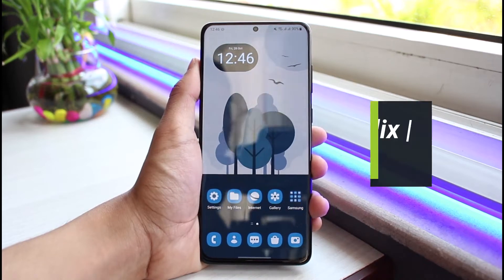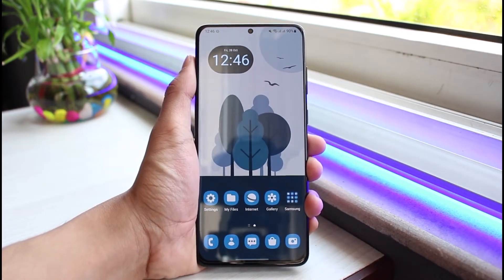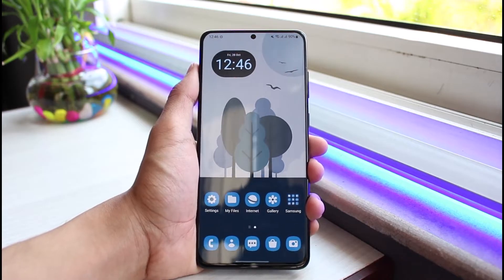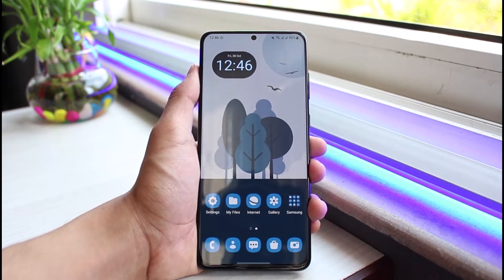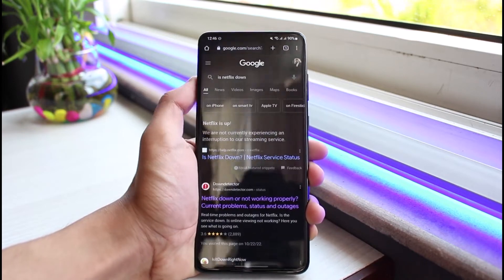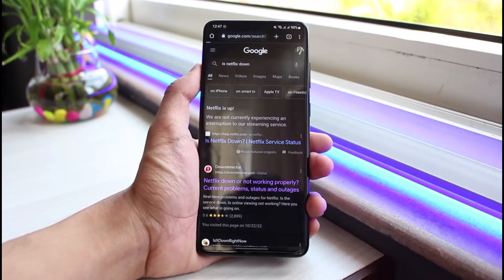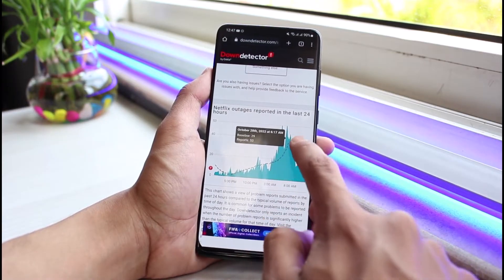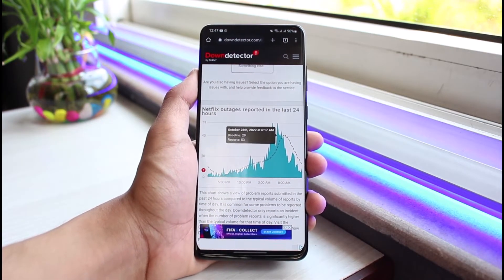How to Fix Netflix Error Code NSES-500 !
This video guides you in an easy step-by-step process to fix the NSES-500 error on Netflix. So make sure to watch this video till the end.

Follow these simple steps:
1) Open any browser
2) Check if the servers of Netflix are down
3) Open Settings on your phone
4) Go to the Netflix app info page
5) Clear the cache and data also if possible
6) Open respective App Stores
7) Also update the Netflix app to the latest version
8) This way, you can fix the NSES - 500 error on Netflix.

0:00 Introduction
0:20 Check if Netflix is Down
1:02 Cache Files / Data
1:29 Update Netflix App
1:48 Outro: Final Verdict